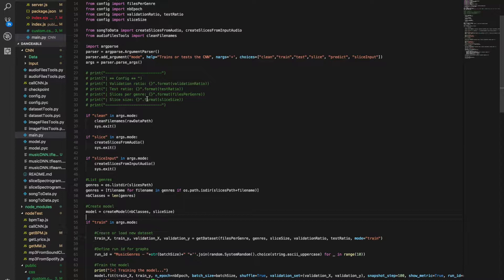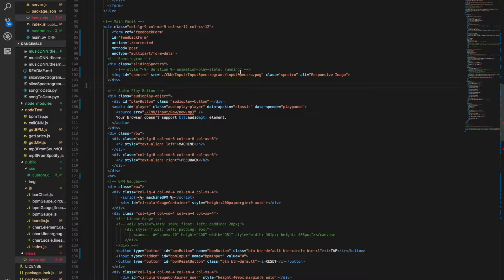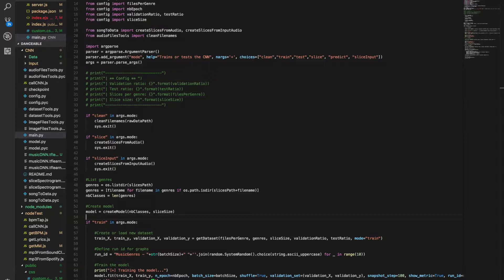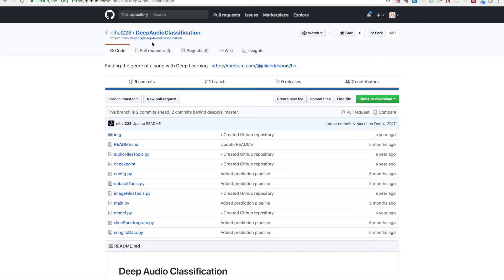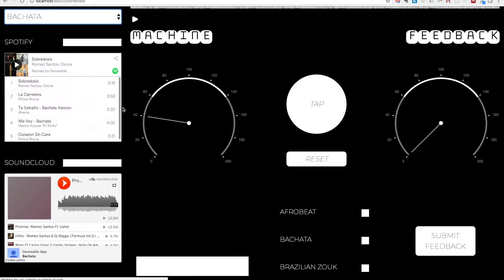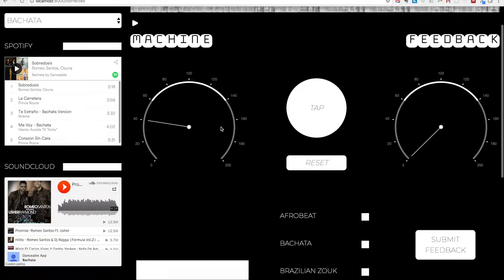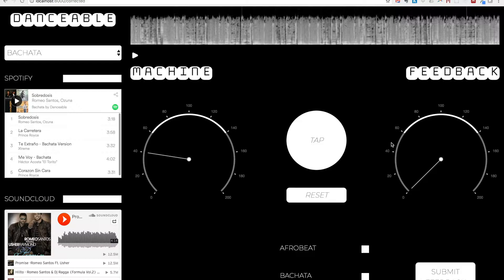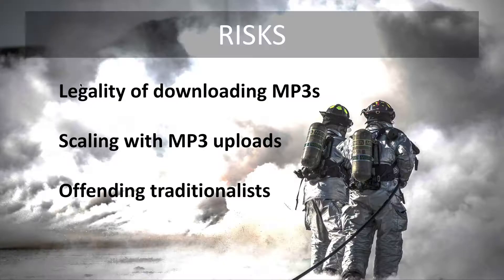Danceable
An app to help you discover music that suits your dance style.
Final project for MIT 1.001, built off of a great github repo